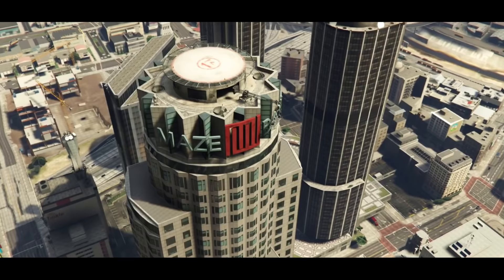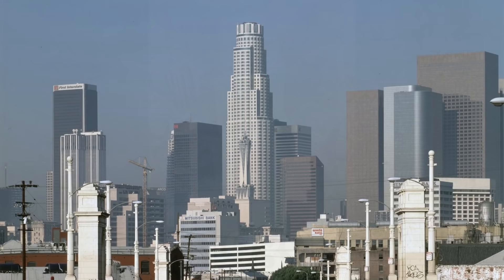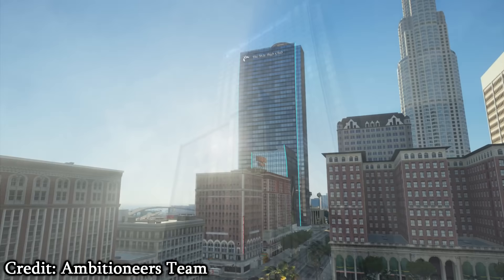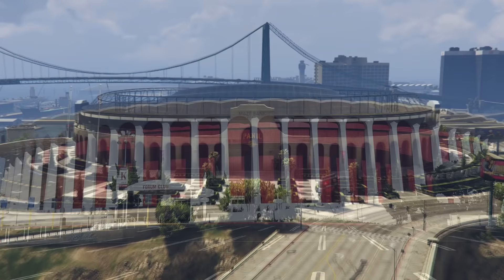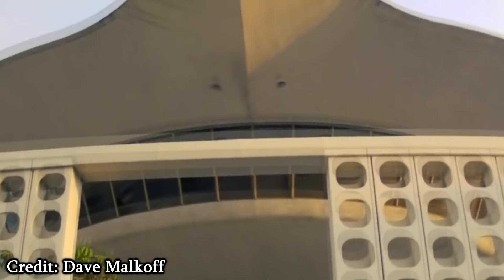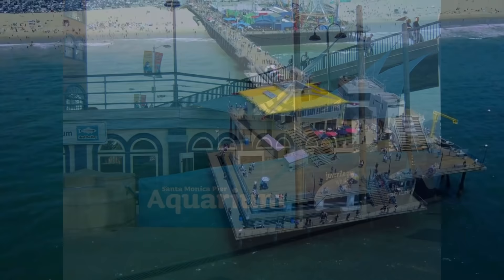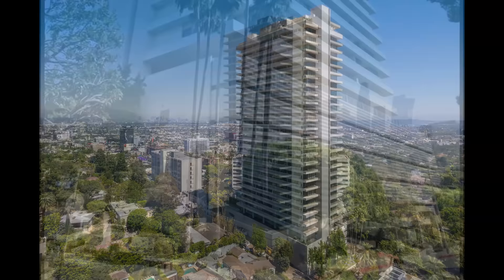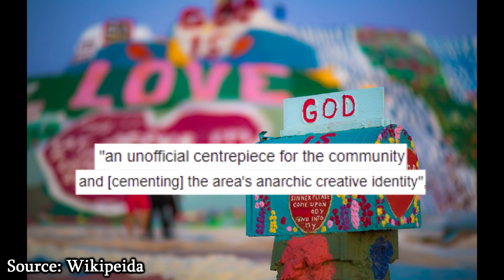GTA 5 Locations in Real Life (And what they actually are)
Hi, in this video I'll be going over some of the most popular buildings in GTA V and explain a little bit about what the buildings actually are and what purpose they serve. This is a little different from what I usually do, so I really hope you enjoy it!
Credits:

Big credit to Wikipedia, who supplied most, if not all of this information